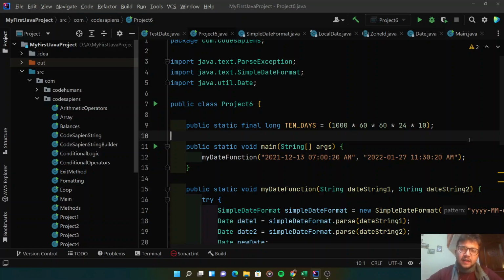Collections | Java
The Collection in Java is a framework that provides an architecture to store and manipulate a group of objects. Java Collections can achieve all the operations that you perform on a data such as searching, sorting, insertion, manipulation, and deletion. Java Collection means a single unit of objects. Java Collection framework provides many interfaces (Set, List, Queue, Deque) and classes (ArrayList, Vector, LinkedList, PriorityQueue, HashSet, LinkedHashSet, TreeSet).

Get Started with Java and learn how to build amazing web applications